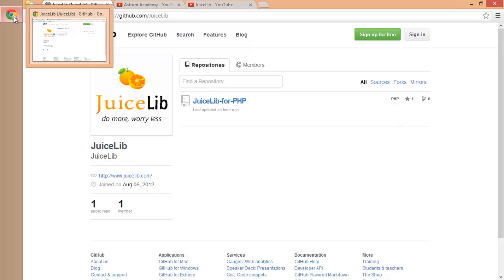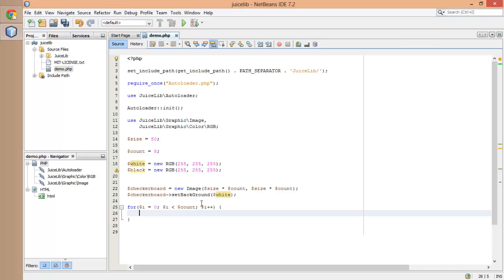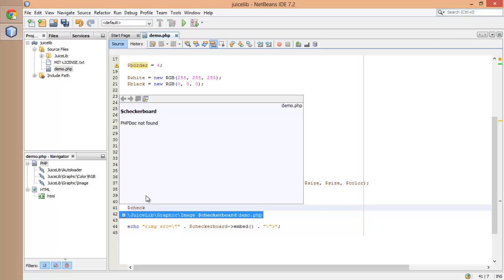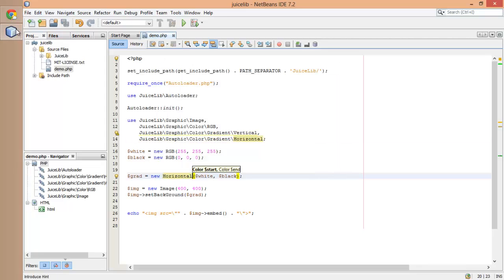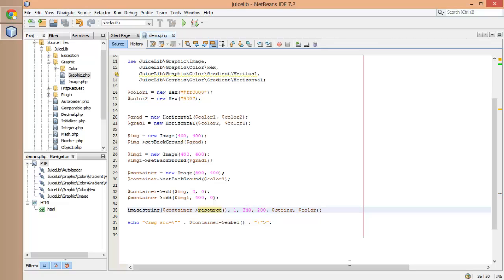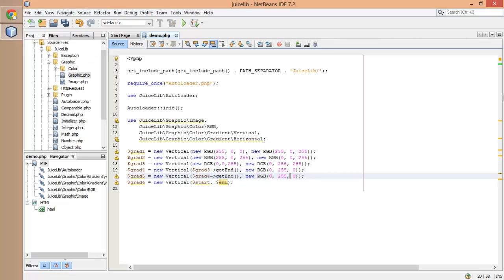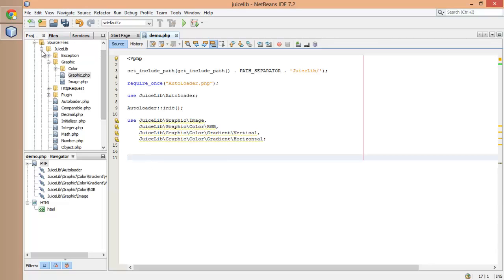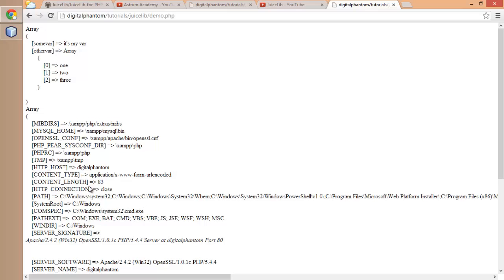PHP Tutorial - Create a checkerboard with JuiceLib-for-PHP Introduction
Introducing JuiceLib for PHP. Learn how to use JuiceLib and create rich images with few lines of code. Creating Grading backgrounds for images created in PHP has never been easier. Send HTTP Post request to another page within PHP with JuiLib.

Let me know you feedback about JuiceLib, I really appreciate it.